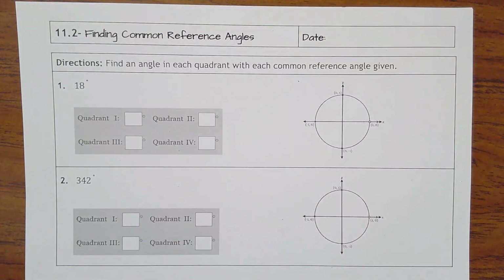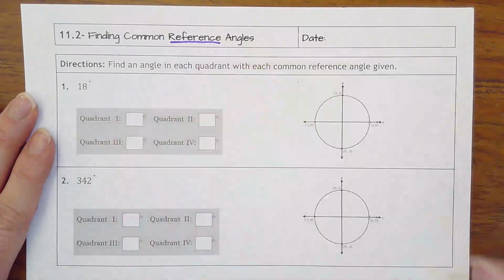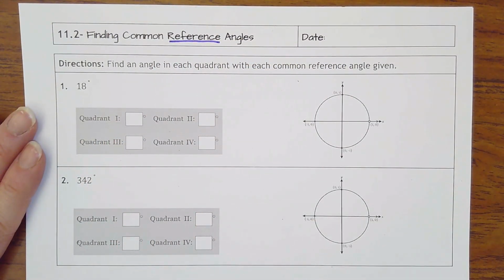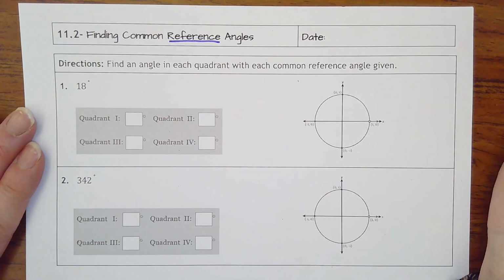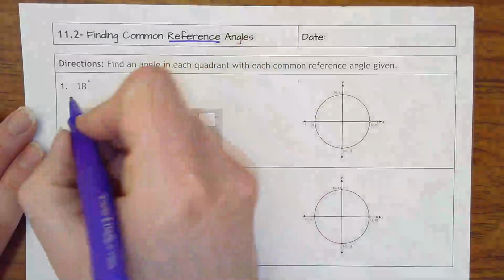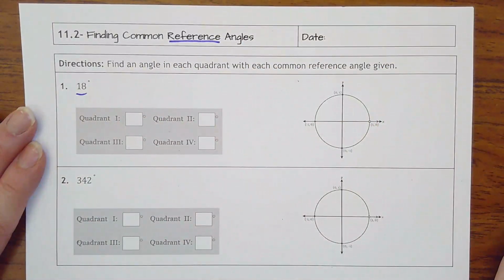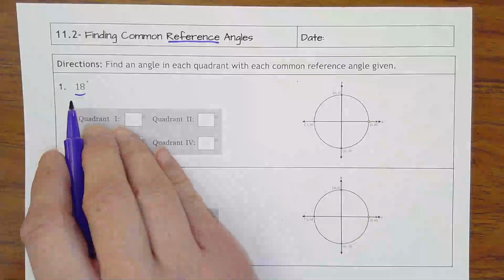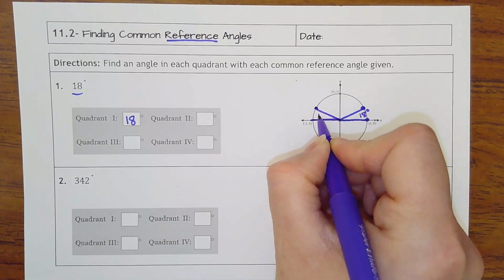11.2- Find Common Reference Angles